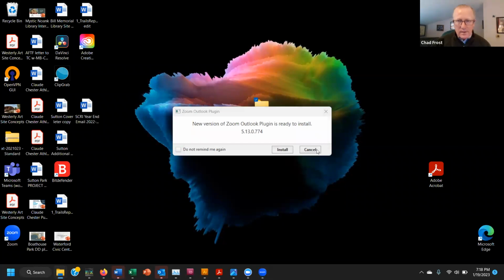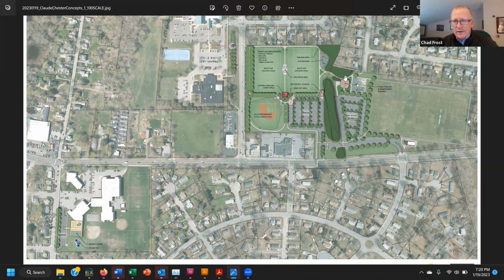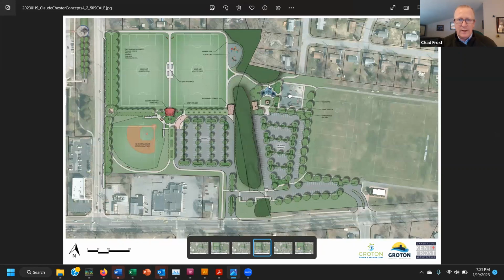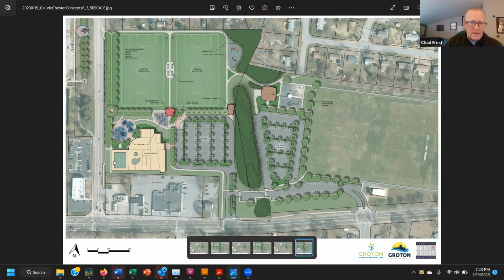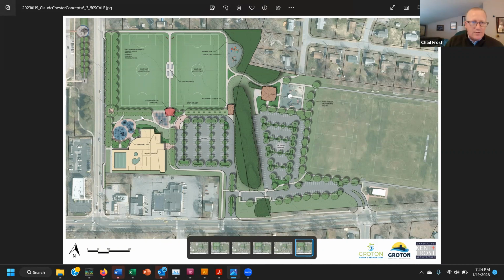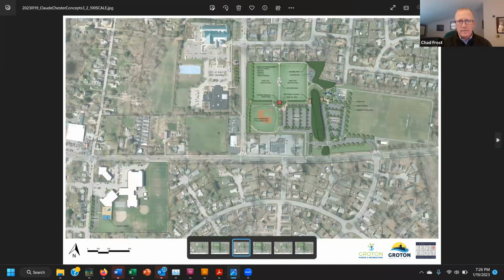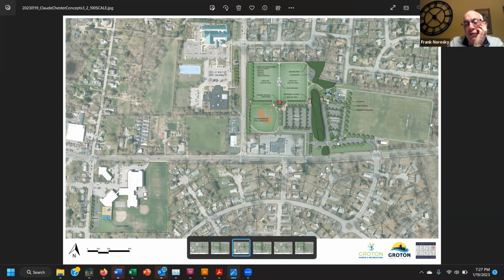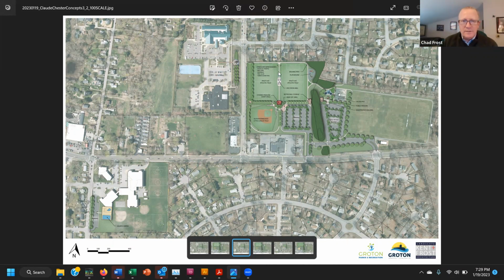Groton Athletic Fields Task Force 1/19/23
Groton, Connecticut municipal meeting: Athletic Fields Task Force Special Meeting January 19, 2023.  Click on the link below to view the agenda.